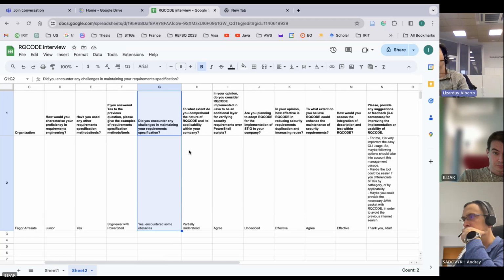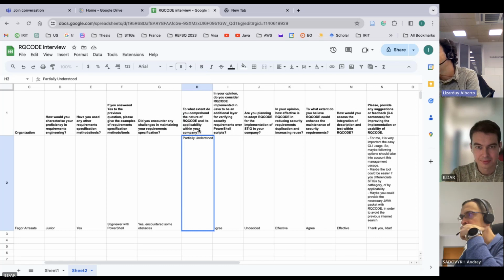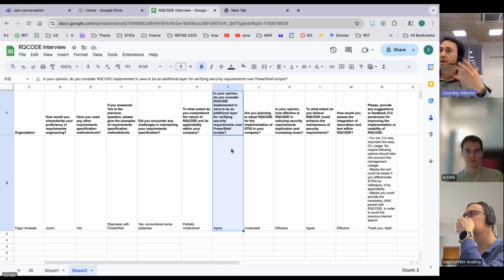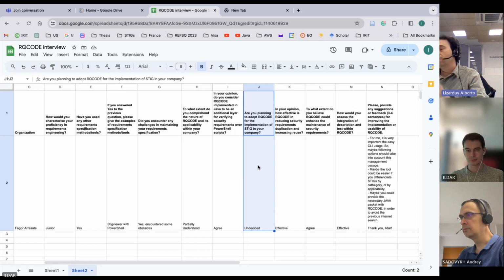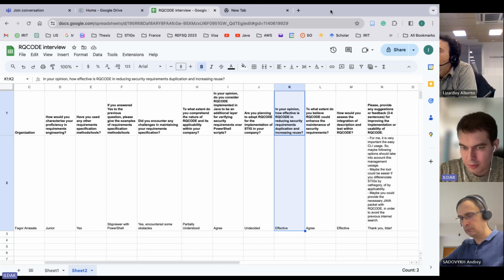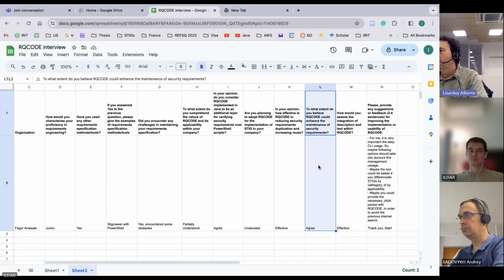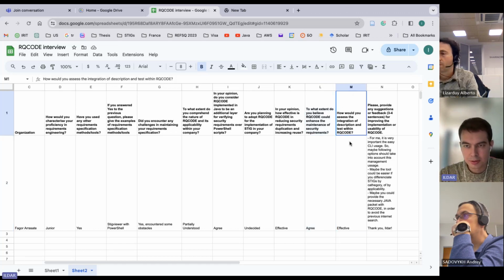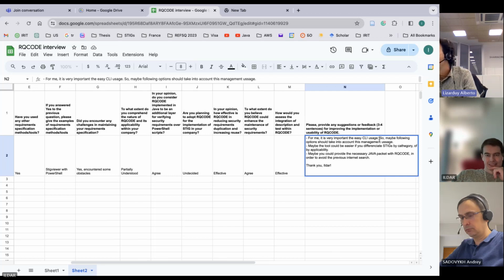RQCODE interview 20240129 160143 Meeting Recording